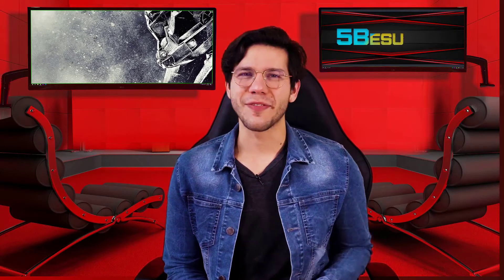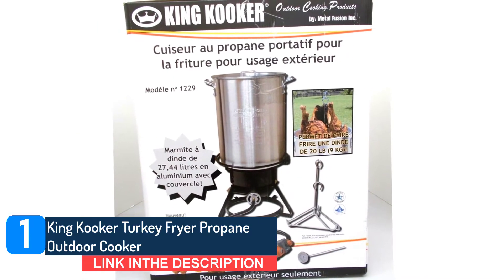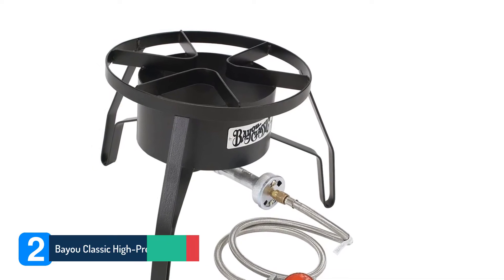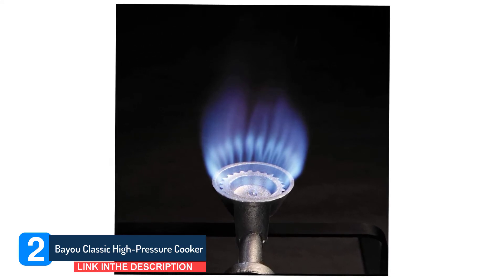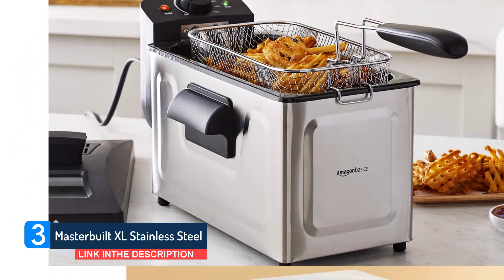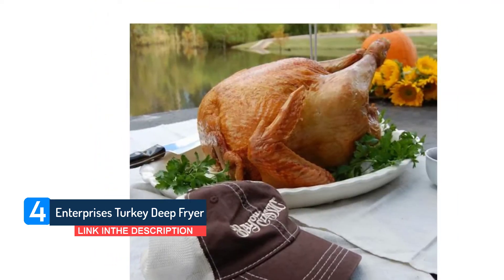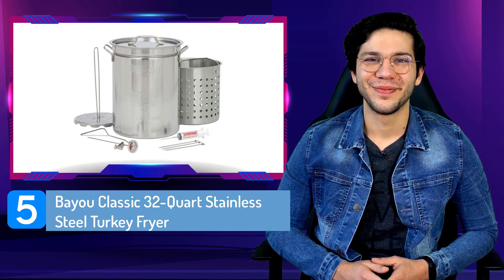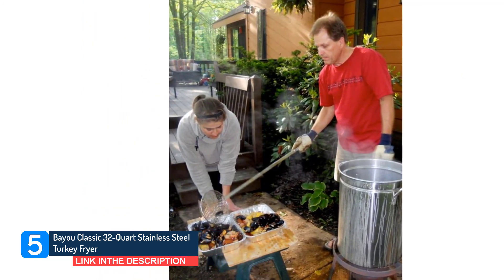Best TOP 5 Turkey Fryers - 5 Best Ones Reviewed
Looking for the best Turkey Fryers ? Then, we can help you out. In today's video, we share with you the top 5  best Turkey Fryers । that you can buy.

0:32 King Kooker 12RTF Turkey Fryer
Link :

1:54   Bayou Classic High Pressure Cooker,
Link :

3:11  Masterbuilt Butterball
Link :

4:32  Enterprises Turkey Deep Fryer
Link :

5:55   Bayou Classic 1118 32-Quart Stainless
Link :